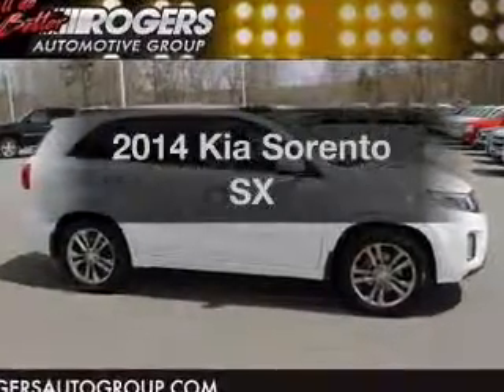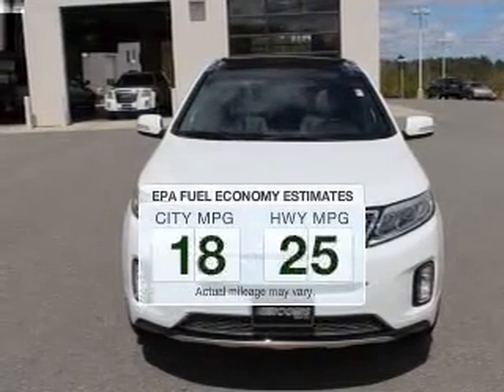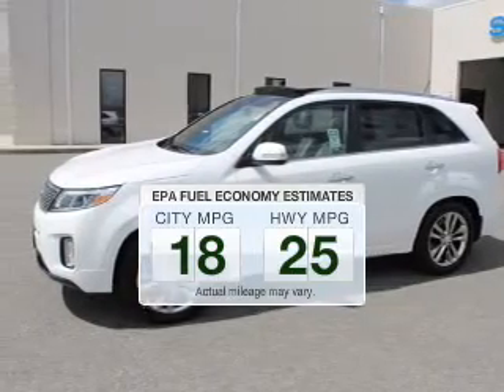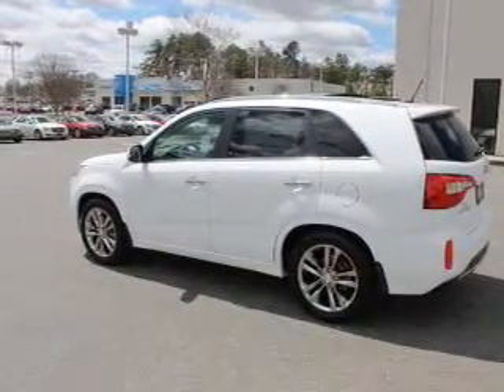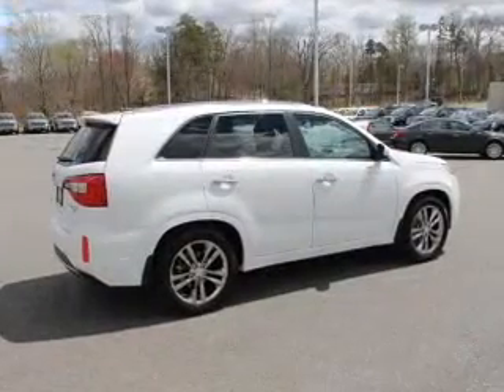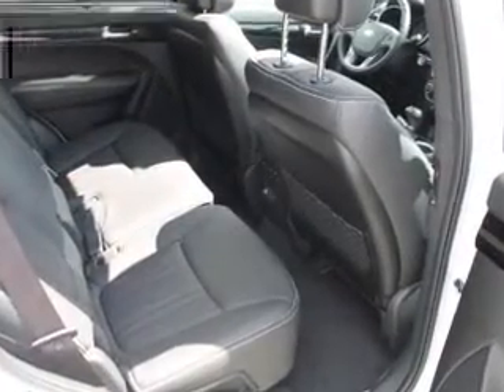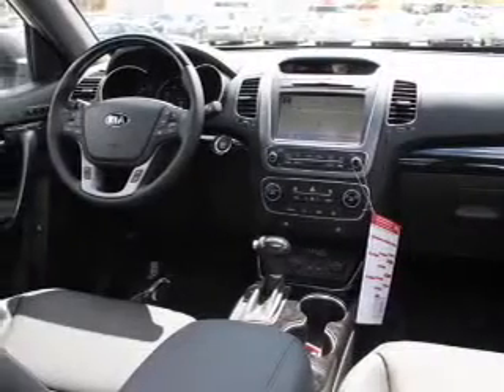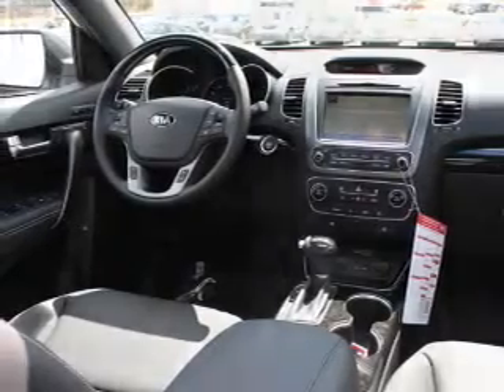2014 Kia Sorento - Shelby NC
Year: 2014
Make: Kia
Model: Sorento
Trim: SX
Engine: 3.3 liter 6 cylinder 24 valve
Transmission: 6-Speed Automatic
Color: Snow White Pearl
Mileage: 3
Address:
4423 E. Dixon Blvd